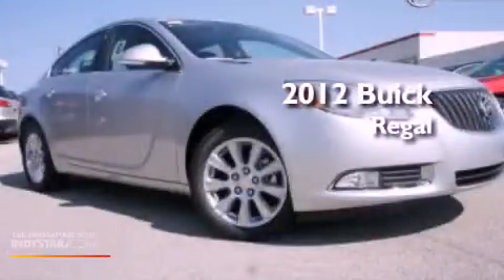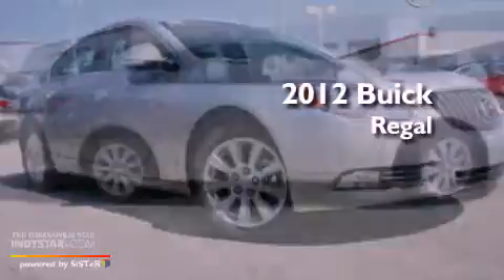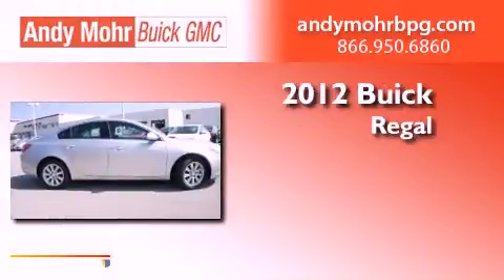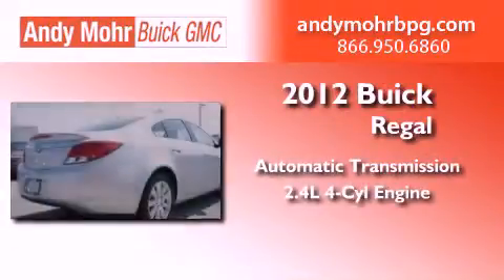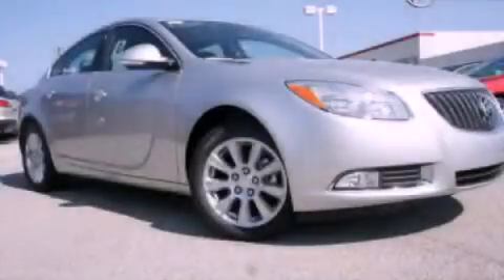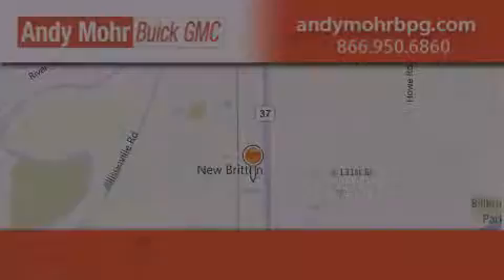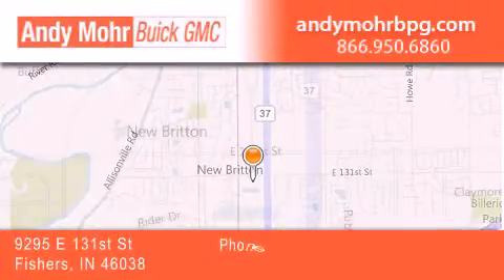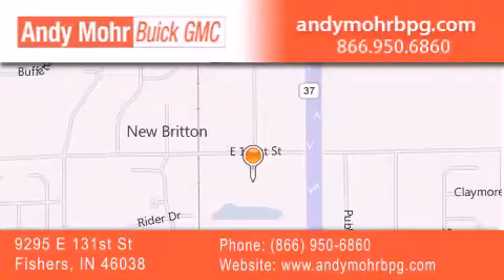2012 Buick Regal Fishers IN 46038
Year : 2012
 Make : Buick
 Model : Regal
 Engine : 2.4L I4 16V GDI DOHC Hybrid
 Trans . : 6-Speed Automatic
 Exterior : Quicksilver Metallic

 Interior : Ebony
 Stock : B2719

 9295 E. 131st Street